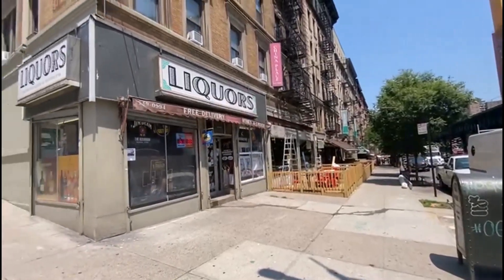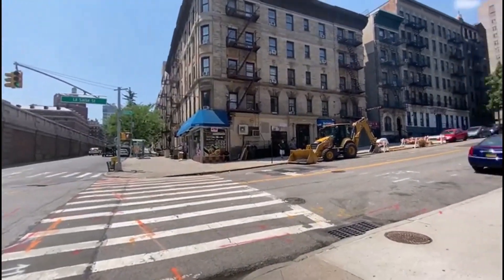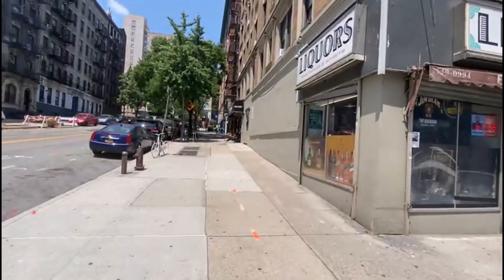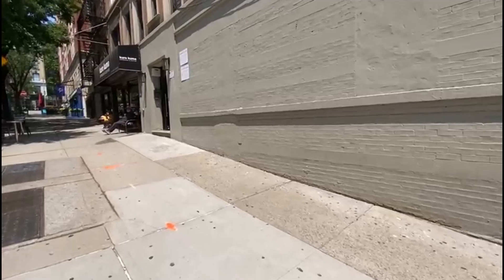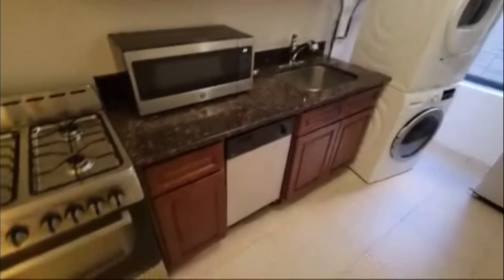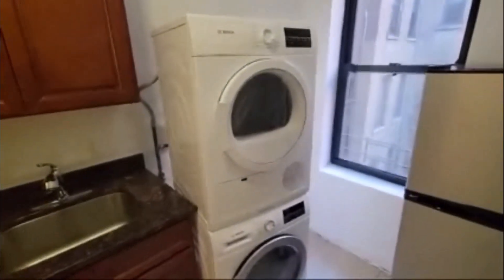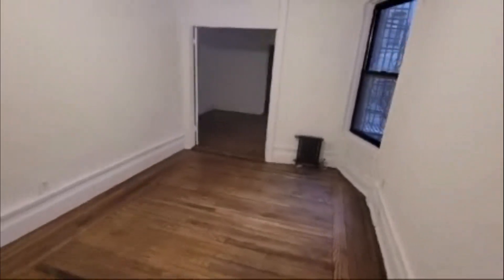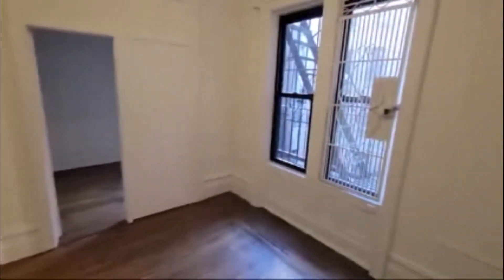3139 Broadway #6 (2 Bedroom)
Beautiful 2 Bedroom apartment in Morningside Heights, Manhattan.